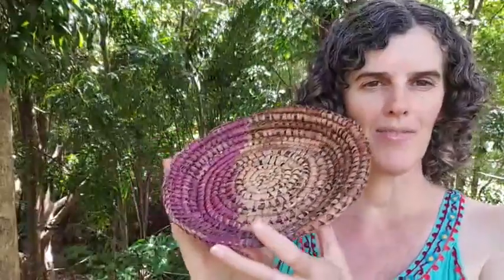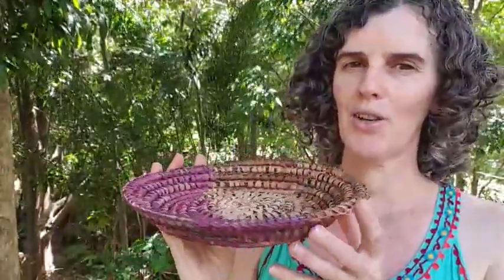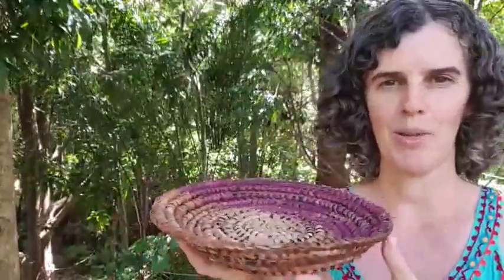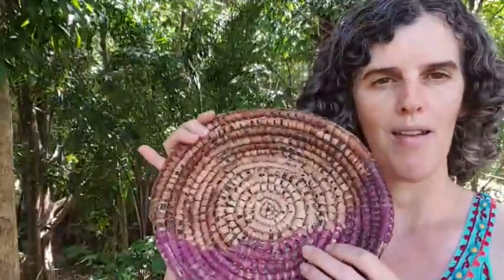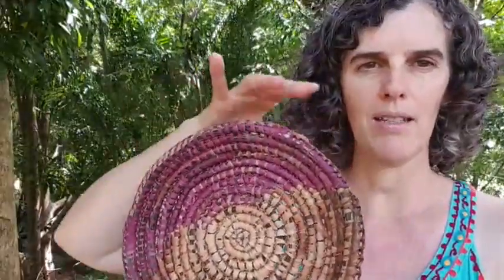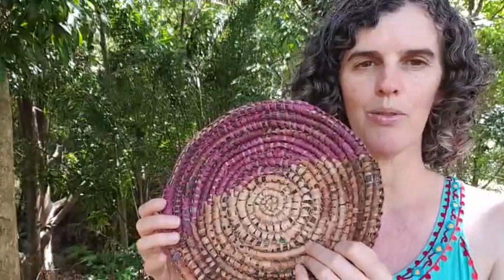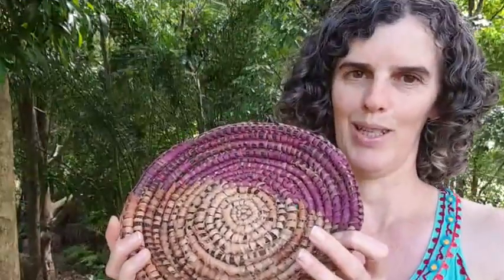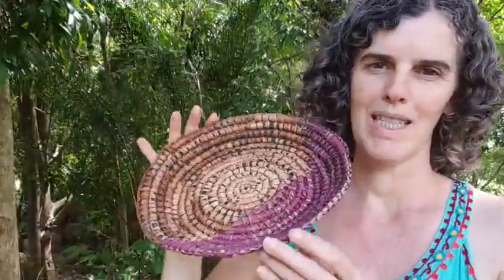Australian Native Fibre Basket by Lea Evergreen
This baskets is made from native Australian fibres, the brown is Bangalow Palm flower frond that I have sourced and dried and the pink is Pandanus form the Northern Territory dyed by a Rachel Dikul Elcho Island Drawin.

This basket is a wedding gift for friends in New Zealand. Its a shallow basket for storing glasses in full sight!